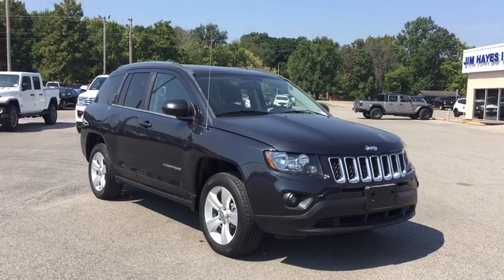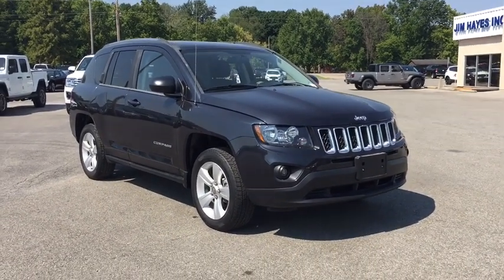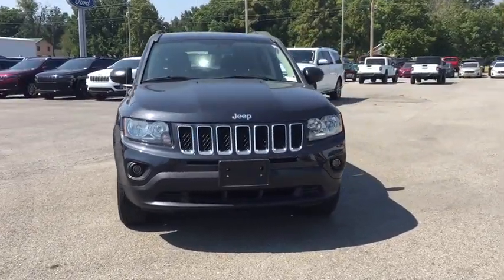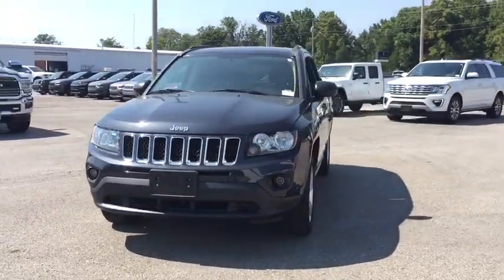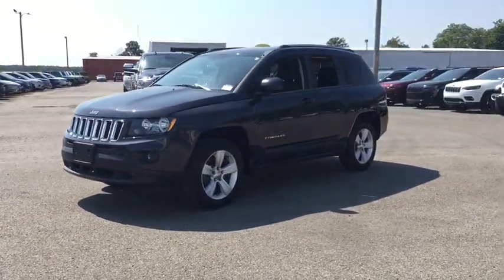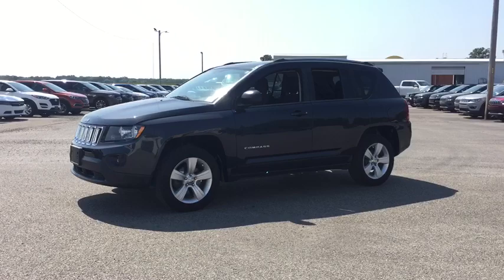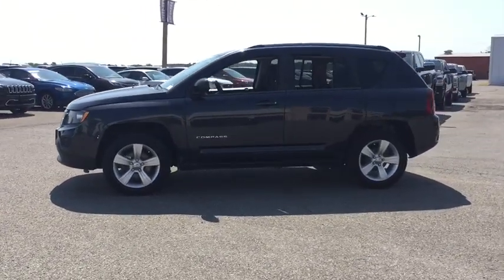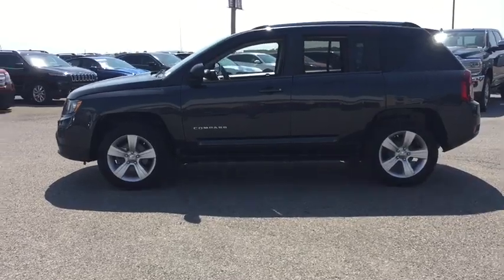2014 Jeep Compass Marion, Carbondale, Mt Vernon, Evansville, IL C9110B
Maximum Steel Metallic Clearcoat Used 2014 Jeep Compass available in Marion, Illinois at Jim Hayes Inc. Servicing the Carbondale, Mt Vernon, Evansville, IL area.

Jim Hayes
2130 US-45

Only 56,921 Miles! Delivers 30 Highway MPG and 23 City MPG! This Jeep Compass boasts a Regular Unleaded I-4 2.0 L/122 engine powering this Manual transmission. WHEELS: 17 X 6.5 ALUMINUM -inc: Tires: P215/60R17 BSW AS Touring, TRANSMISSION: 6-SPEED AUTOMATIC -inc: AutoStick Automatic Transmission, 3.65 Axle Ratio (DISC), Tip Start, TRANSMISSION: 6-SPEED AUTOMATIC -inc: AutoStick Automatic Transmission, 3.37 Axle Ratio, Tip Start.*This Jeep Compass Comes Equipped with These Options *QUICK ORDER PACKAGE 2FA -inc: Engine: 2.0L I4 DOHC 16V Dual VVT, Transmission: 6-Speed Automatic , POWER VALUE GROUP -inc: Keyless Entry, Speed Sensitive Power Locks, Body Color Liftgate Applique, Body Color Door Handles, Power Heated Fold-Away Mirrors, Illuminated Entry, Power Windows w/Driver One-Touch, MAXIMUM STEEL METALLIC CLEARCOAT, ENGINE: 2.0L I4 DOHC 16V DUAL VVT (STD), DARK SLATE GRAY, PREMIUM CLOTH BUCKET SEATS, Wheels: 16 x 6.5 Aluminum, Wheels w/Painted Accents, Variable Intermittent Wipers, Urethane Gear Shift Knob, Transmission: 5-Speed Manual T355.* Stop By Today *For a must-own Jeep Compass come see us at Jim Hayes, Inc., 2130 Us 45 North, Harrisburg, IL 62946. Just minutes away!